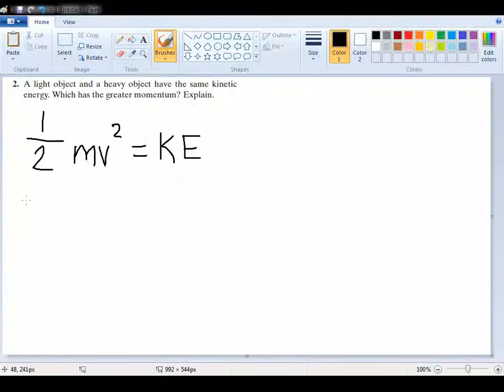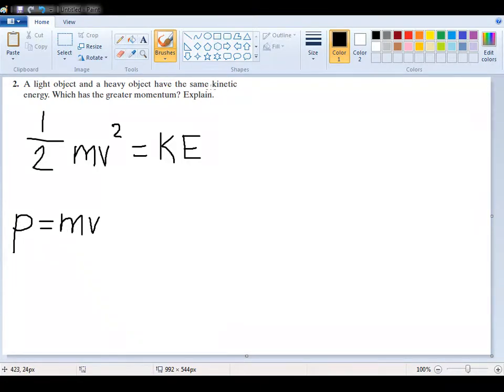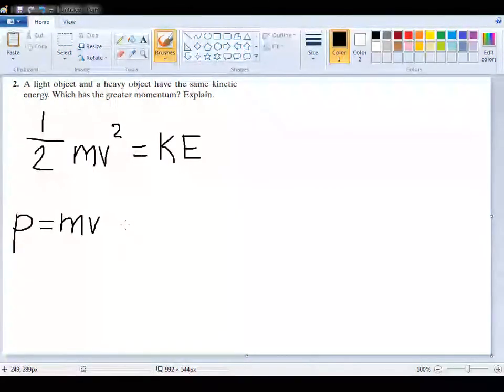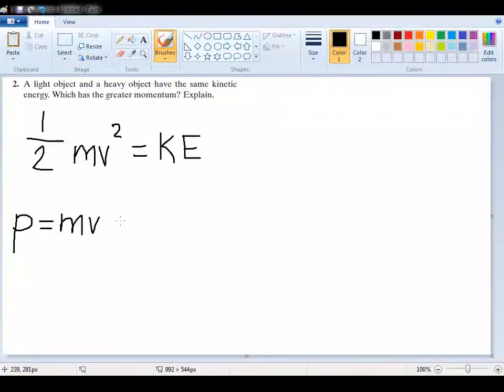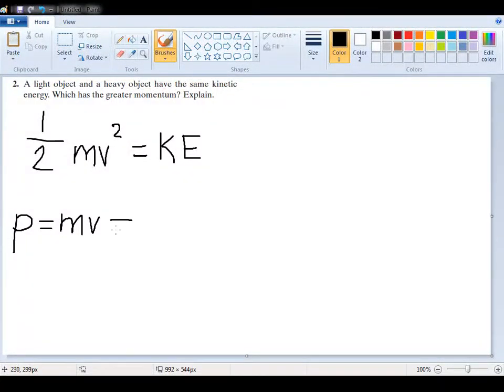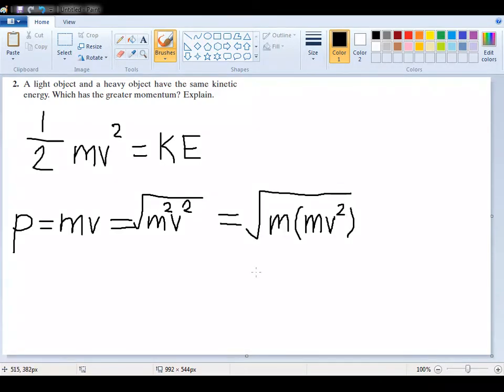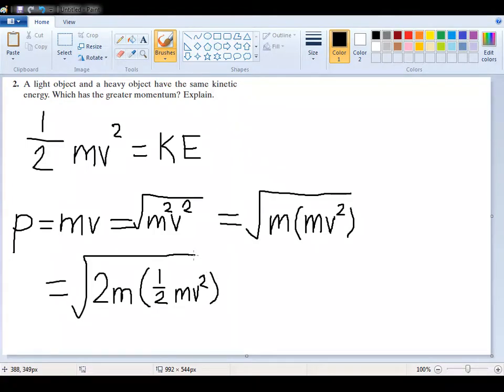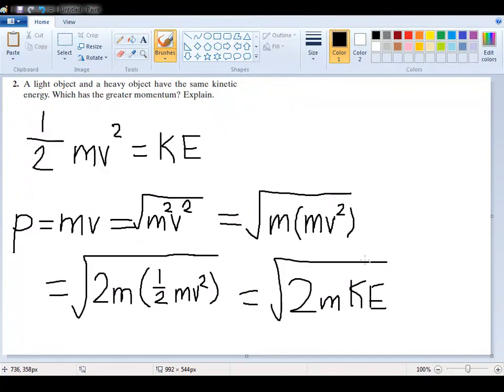Chapter 7 (Linear Momentum): Question 2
A light object and a heavy object have the same kinetic
energy. Which has the greater momentum? Explain.